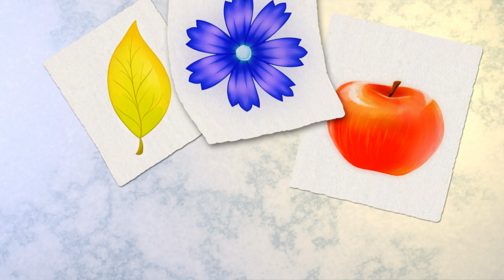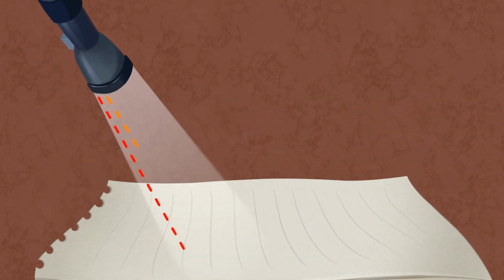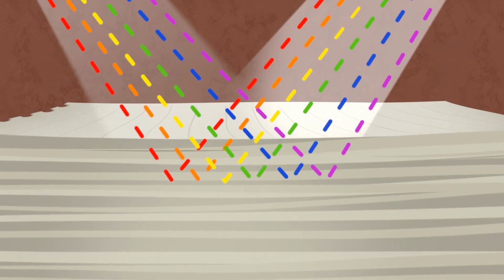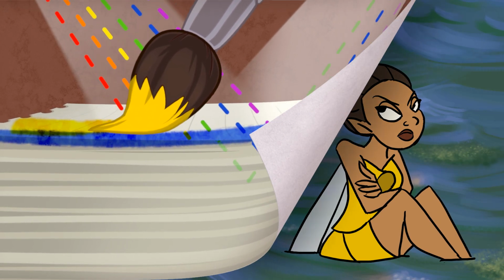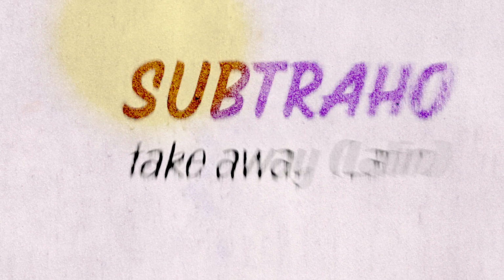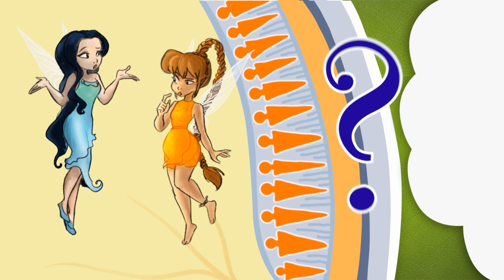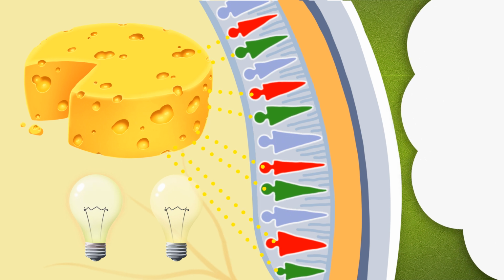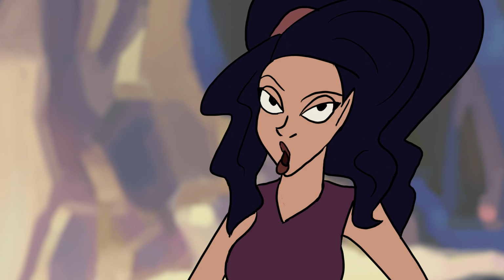Wonders of Reality 12 —“The Bridge of Death”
An animated parody about popular science based on the Disney Movie “Tinkerbell” and the Film “Searching for the Holy Grail” of the British comedy group “Monty Python”. 12th episode is about colour and light.

The “Wonders of Reality” team would like to thank:
Chorchori, Moony-moo, Dana Slovsky, Marina Sokolova and GarretZAV for the storyboard, drawings and animation!

Otto Schwarz, Andrew Kireev and Yan Kowalski for the music!

Studio “Business Sound” for voice-over! Featuring:
Tinkerbell: Holly Standbrook
Vidia: Julie Collings
Iridessa: Annabelle Вroad
The Science troll: Timothy Banfield

Render-farm “Animarender”!

And last, but not least, we thank the Walt Disney Studio for their magic that inspired us. Our works are transformative, don’t claim the authors’ market share, don’t replace the originals, are educational and uncommercial.

Our subscribers receive drawings, music, animation from our episodes, and invitations to the online-meetings with us. Thanks to you we’ll release the new episodes more frequently and make the animation better.